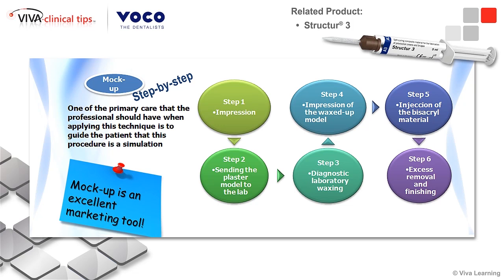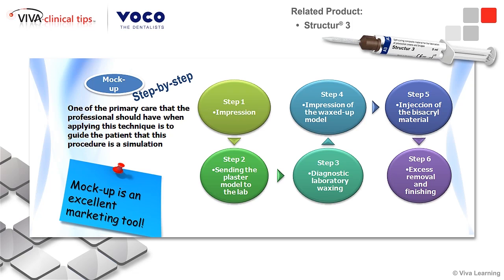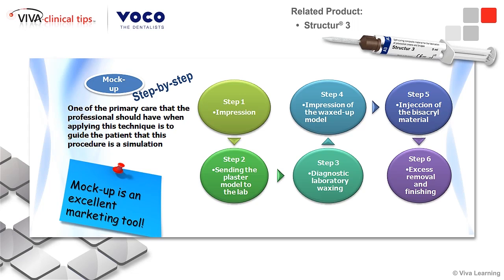Dr. Balsamo on Structur 3